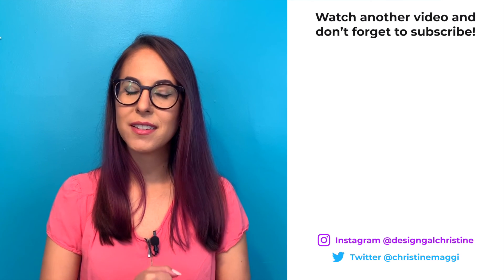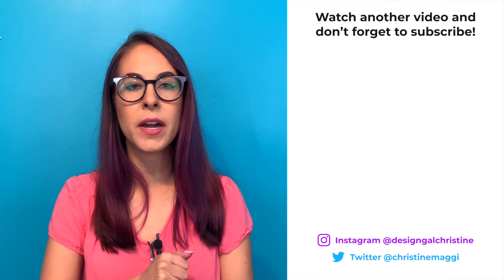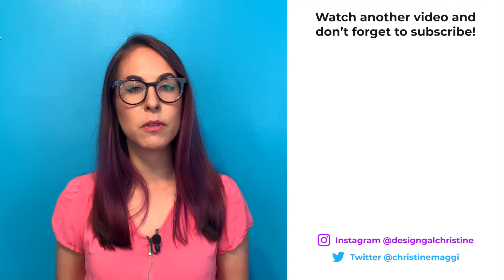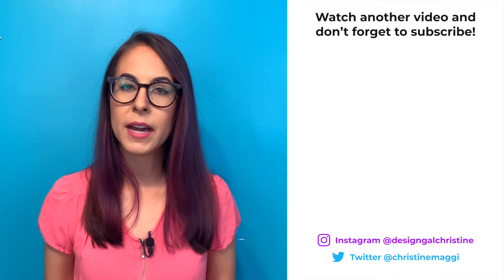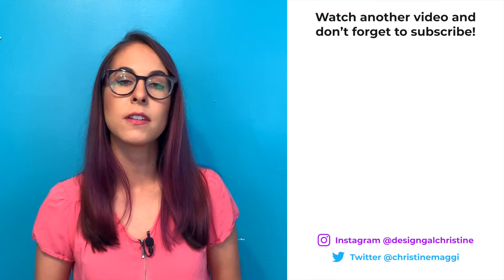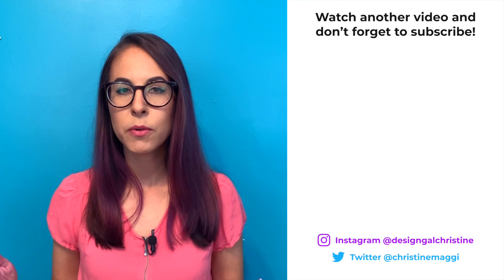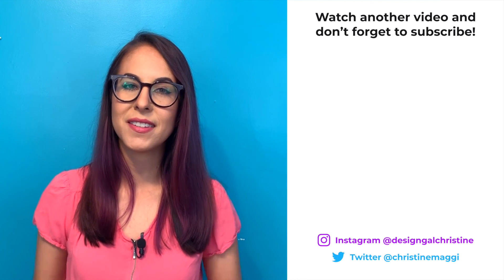How to be an Ethical Designer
What is Ethical Design? How can you be an ethical designer in today's fast-paced tech industry? This video gives examples of ethical designs, unethical designs, dark patterns, and how you can choose to include ethical practices throughout your design process.

I only partner with companies that I believe are valuable to you.

An EXCELLENT and affordable educational resource for learning all things UX and interaction design. These folks have courses for beginners and advanced professionals. Use the above link to get 3 months absolutely FREE when you sign up for membership!

An award-winning resource to learn UI/UX design from short courses, one-on-one mentoring from professional designers, or a full UX Academy as a way to go from beginner to a junior level designer. They even have a guarantee that you will get a job within 6 months of graduating or your money back. I personally know folks who have gone through their programs and found them beneficial. I definitely recommend DesignLab as a way to learn the fundamentals, especially if you don’t want to go to college for design!

RookieUp has some great courses to prep you to get hired! The Design Starter kit is a perfect place to start building your portfolio with real client projects. They've got some online design bootcamp courses as well and access to design mentors. Definitely check these folks out if you are wanting help growing your portfolio and getting hired.

The goal of this channel is to teach you what you need to know about being in the design industry, whether you are a student or starting your career as a traditional graphic designer or going into tech as a UI/UX designer. I cover education, finding a job, what to expect on the job, and how to be successful. Have a topic request? Leave it in the comments!

👩🏻‍💻ABOUT ME
I'm Christine Maggi, a multidisciplinary designer with experience in graphic design, UI design, and UX design. I love sharing what I've learned over the years about working as a designer with high school students, college students, or anyone looking to work in the design industry.